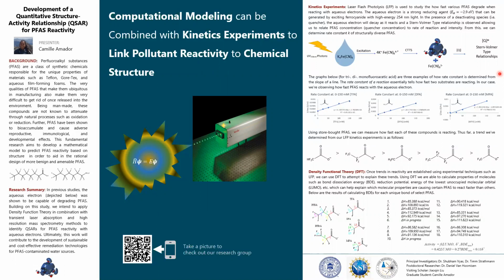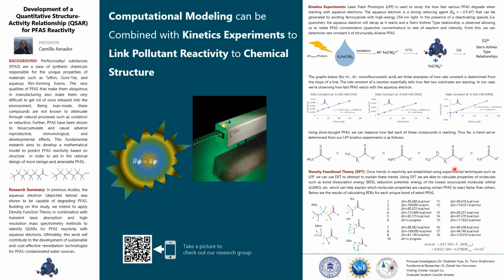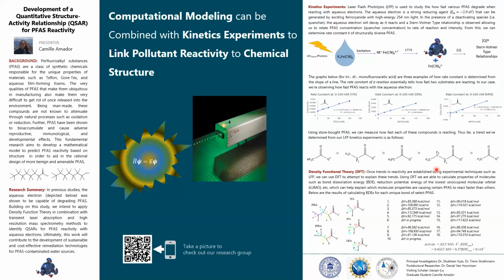Camille Amador - Computational Modeling can be Combined with Kinetics Experiments to Link...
Computational Modeling can be Combined with Kinetics Experiments to Link Pollutant Reactivity to Chemical Structure